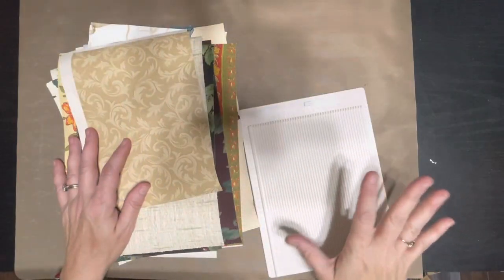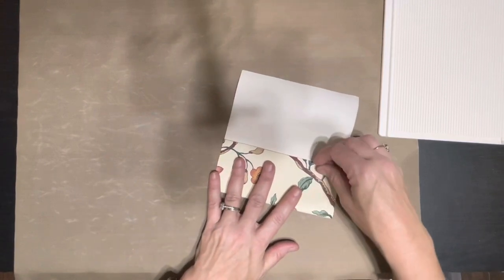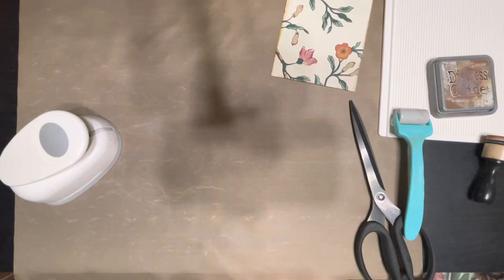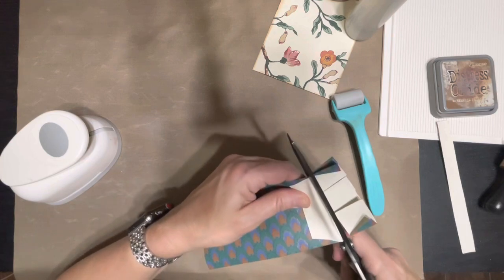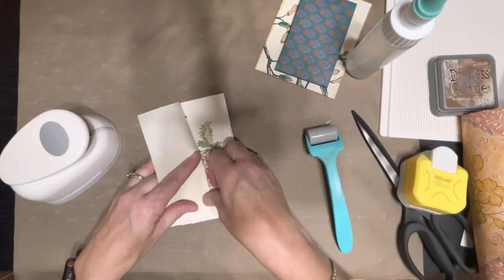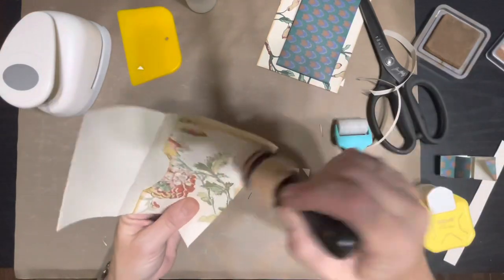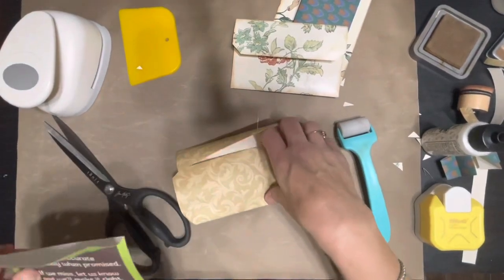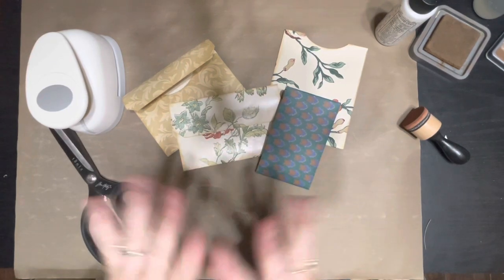Create With Me - Easy Ephemera Using Vintage Wallpaper - Mass Make Ephemera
Betty Renfroe
1926 Rain Valley Ct